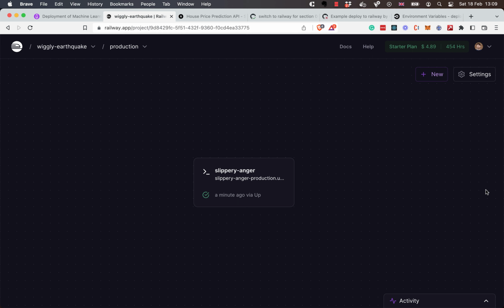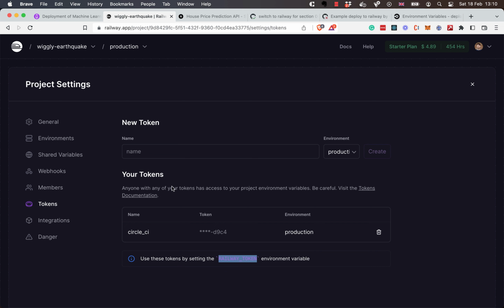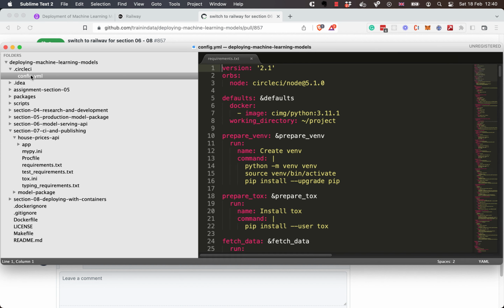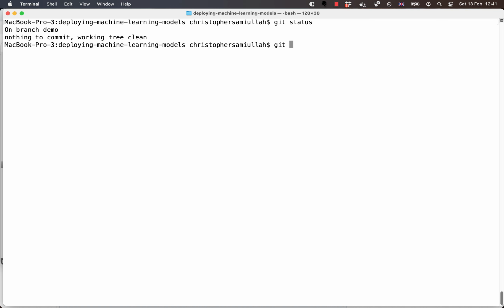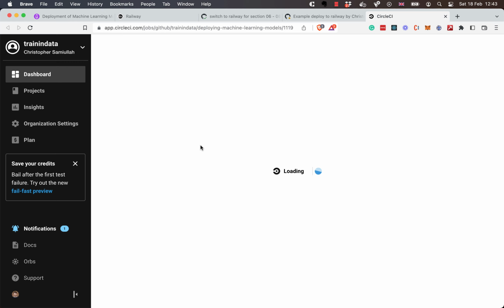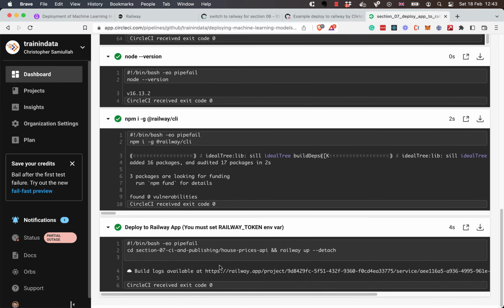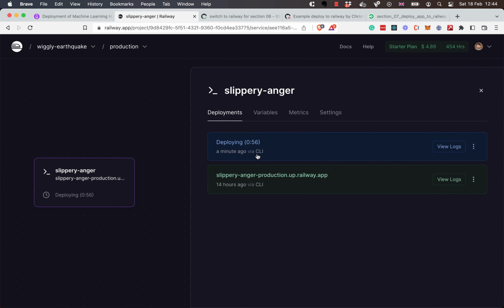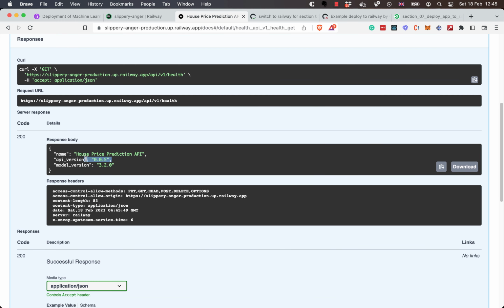Hands on: Run the CI Deploy on Your Own Github Fork | Deployment of Machine Learning Models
Automate Your ML App Deployment with CircleCI & Railway! 🚀

In this video, we walk through end-to-end deployment of a machine learning app using CircleCI, from setting up your Railway token for CI authentication to running tests and publishing your app automatically. See how CI/CD makes deployments reproducible, error-free, and fully automated — no terminal commands needed!